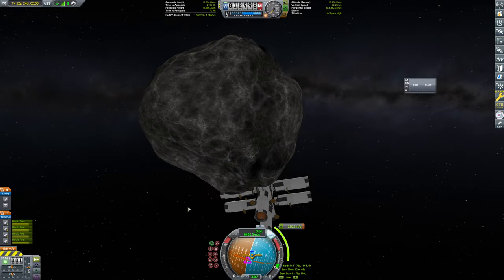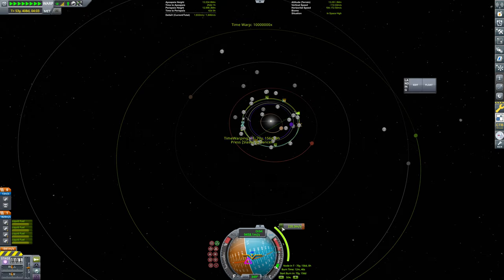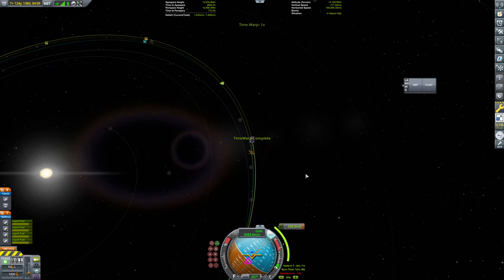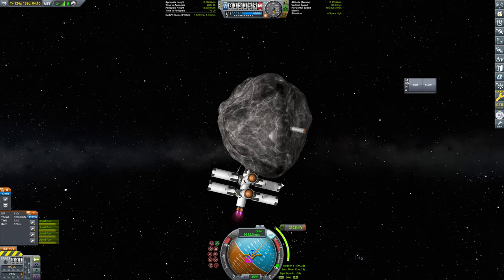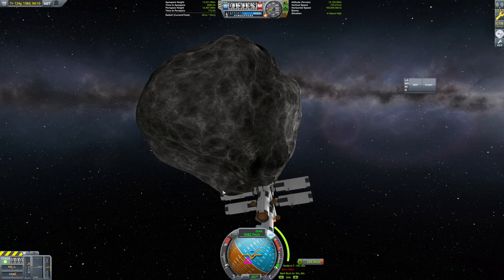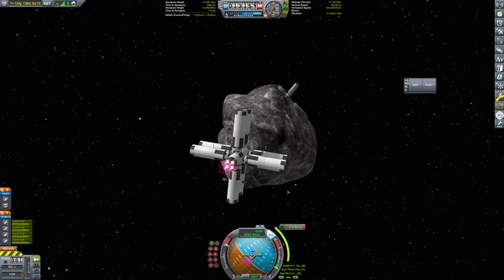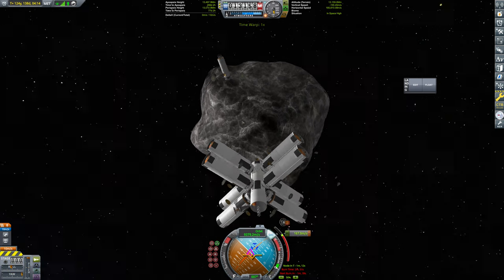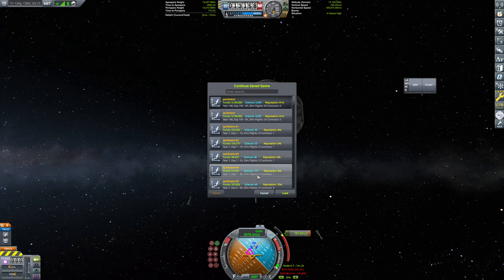Kerbal Space Program | Atraitus Deep Space Mining Co. | Episode 92